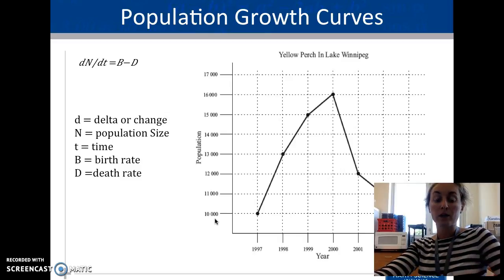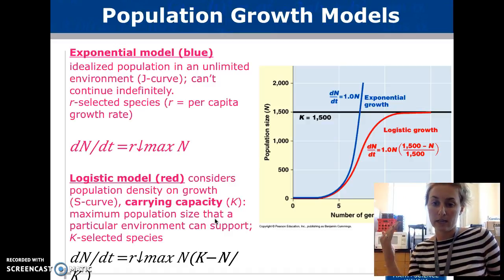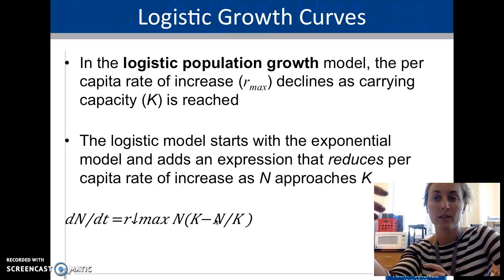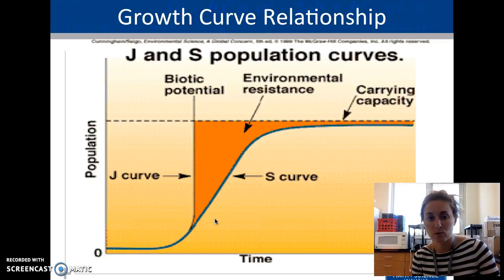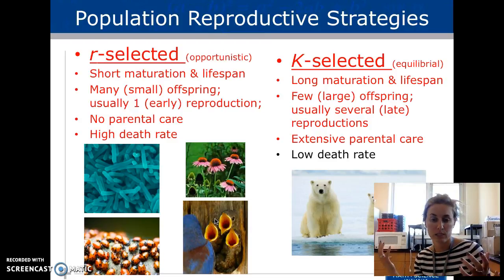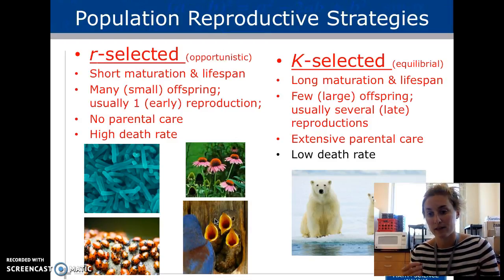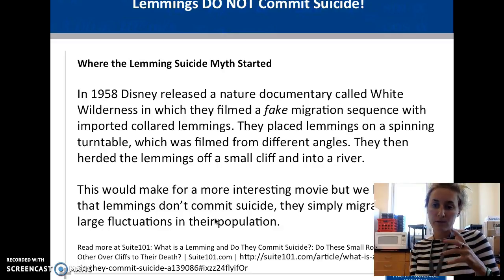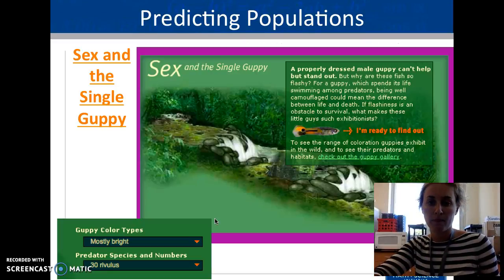Population Ecology PT 2 16-17